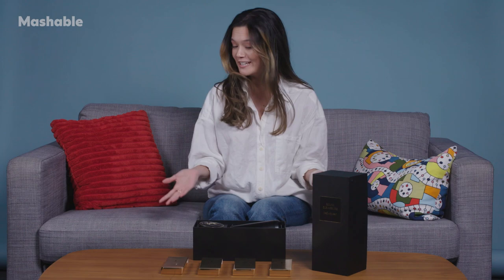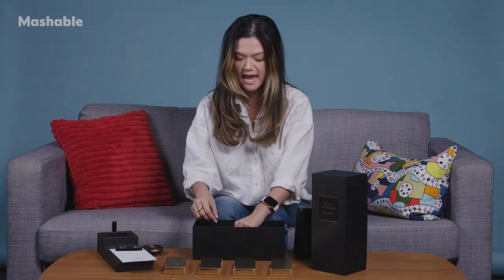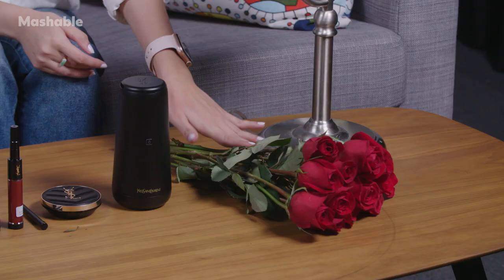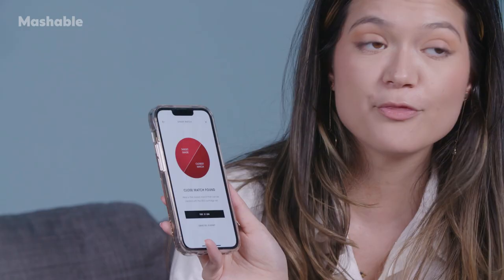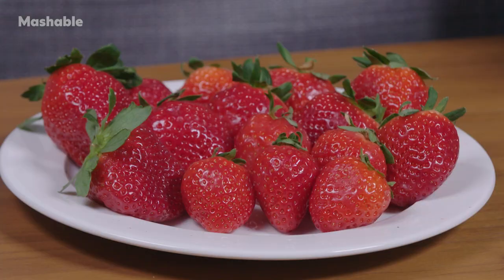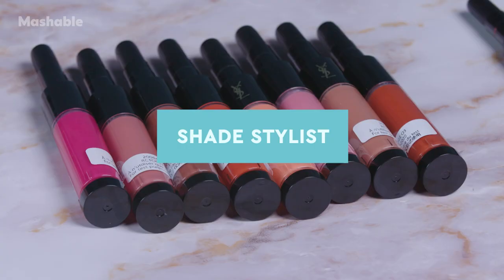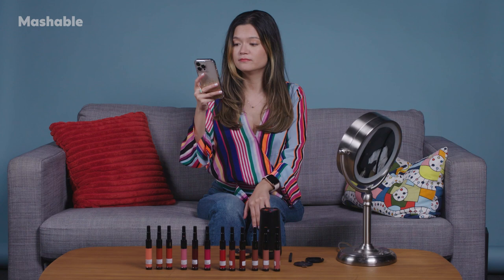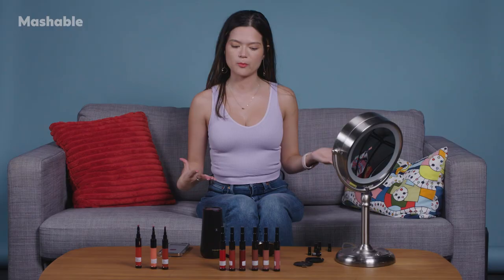Is YSL’s $300 Custom Lipstick Printer Worth the Hype? | Mashable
You're watching Beauty, Hacked, Mashable's new series to help you up your beauty game — with just a little help from the latest science and technology out there.

From AI-based skincare treatments to custom makeup printers, we'll walk you through the pros and cons — plus the game-changing tech and science innovations — behind the internet's favorite beauty tech products.

In our debut episode, tech reporter and series host Jennimai Nguyen tries out YSL's TikTok-approved lipstick creator, the Rouge Sur Mesure.

This nifty, portable device lets you design your own lip shades and take them with you on the go, but is it worth the hype — and the $299 price tag?